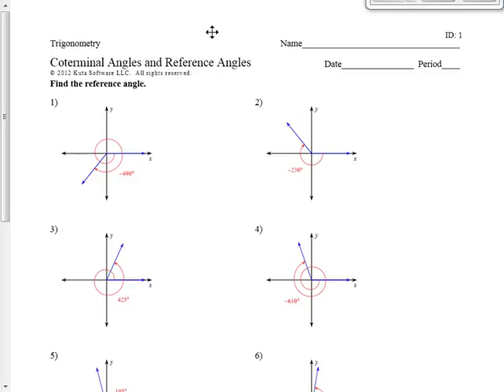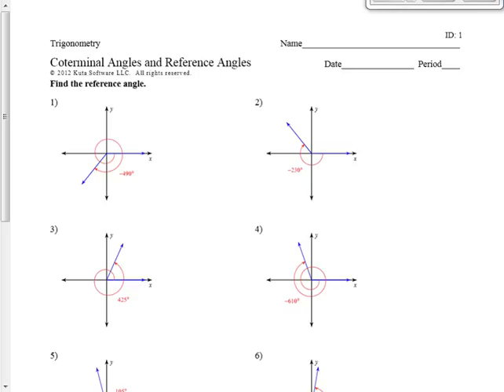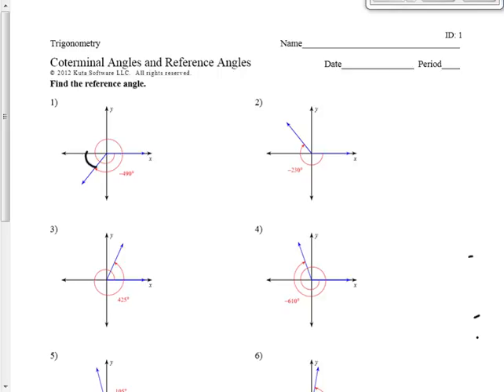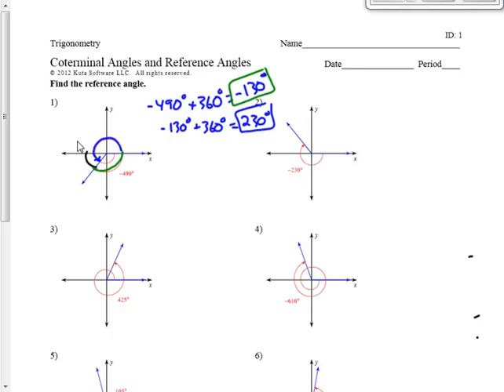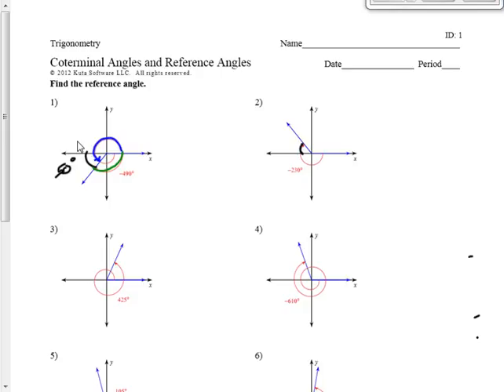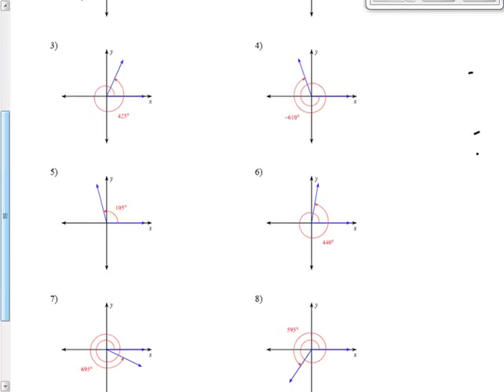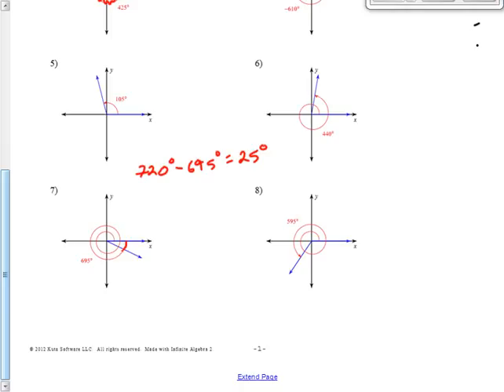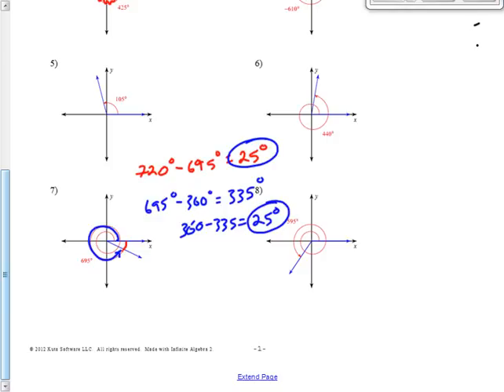1 4a Reference Angles